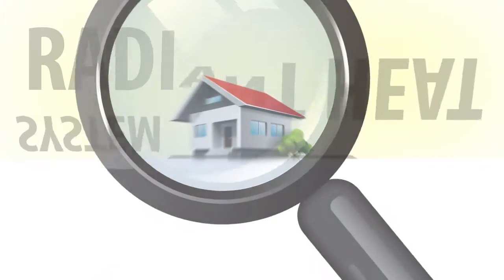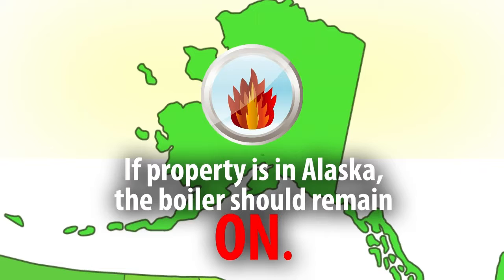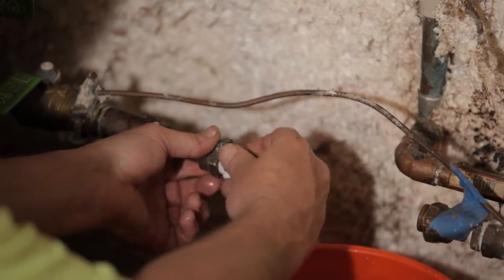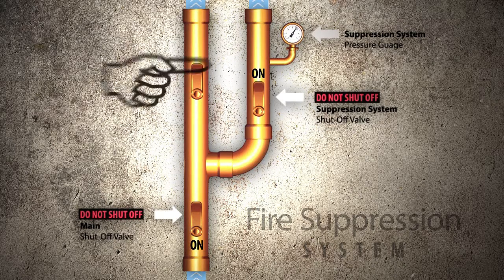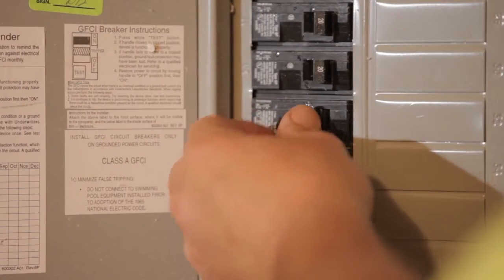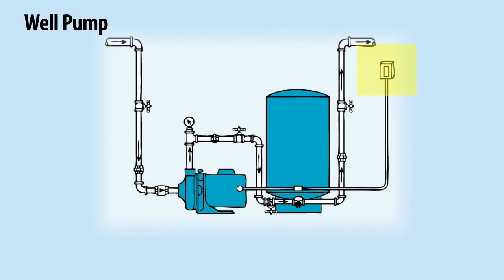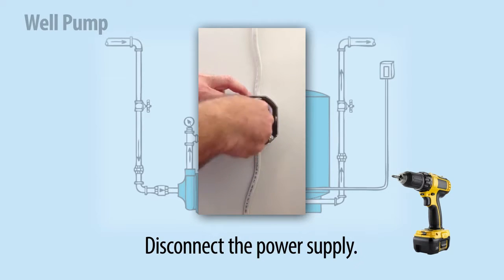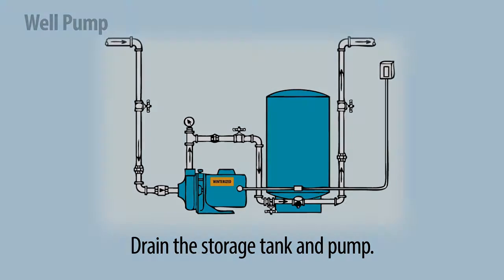Winterizing Radiant Steam Systems Update 2019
Just in time for the change of seasons, Safeguard has updated its process on winterizing radiant steam systems. Learn more about winterizations and property preservation